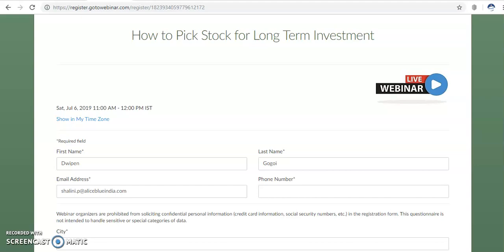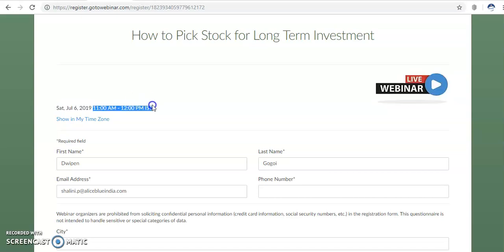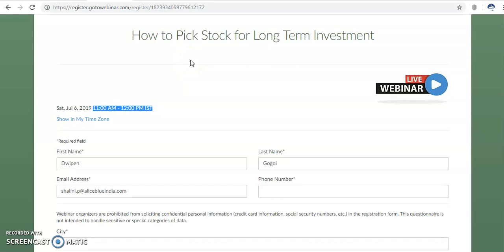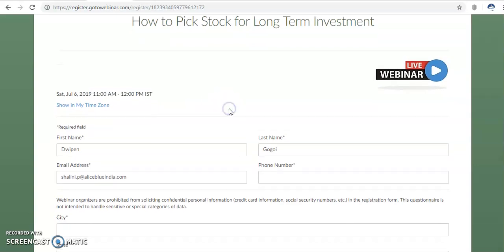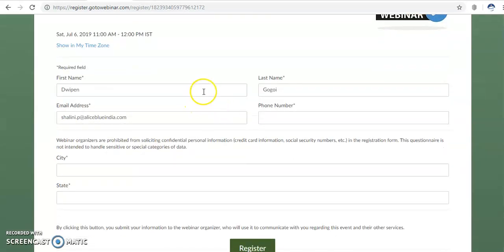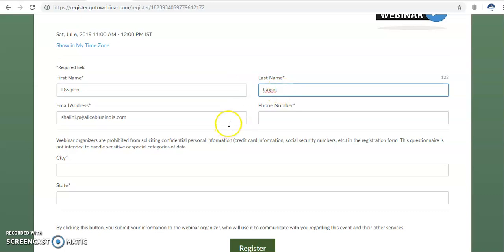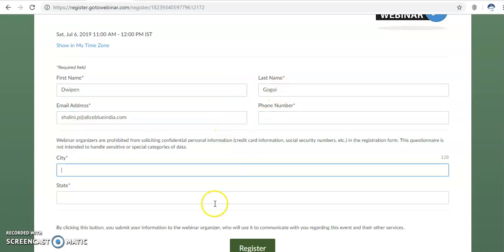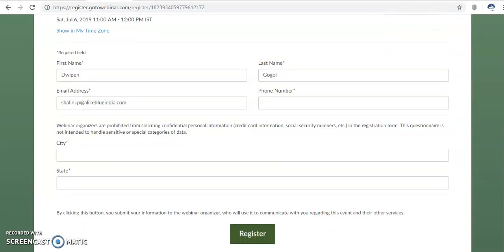How to Pick Stock for Long Term Investment